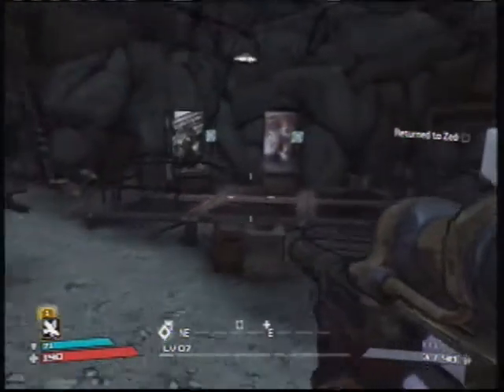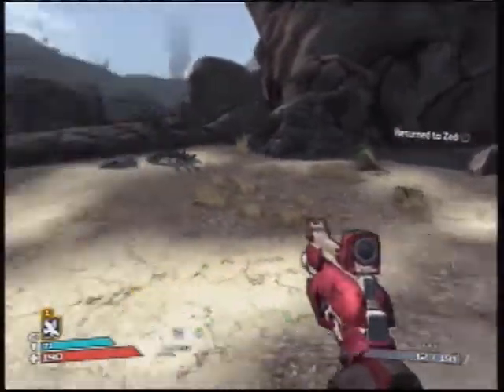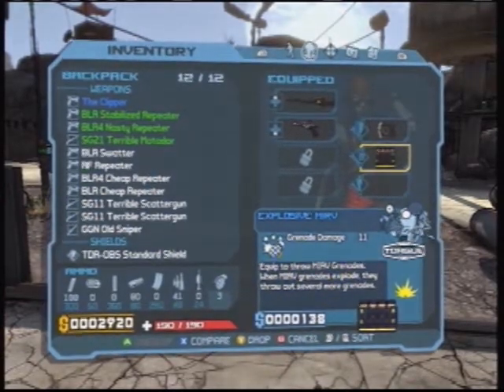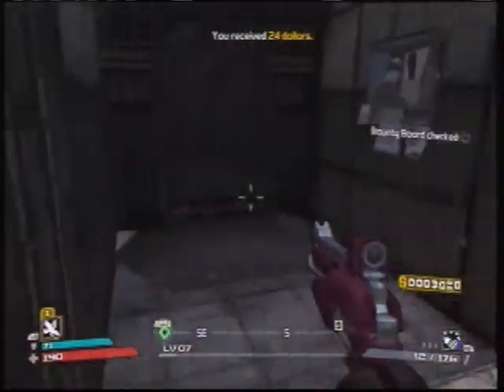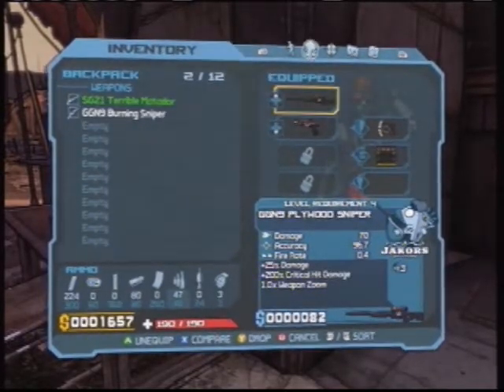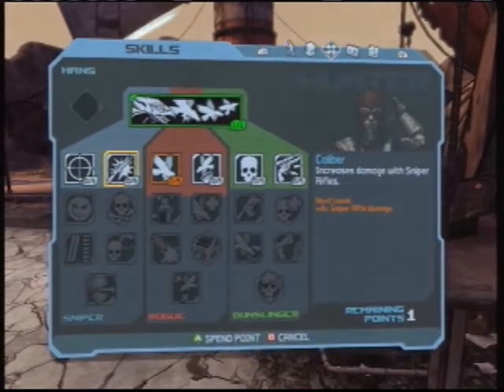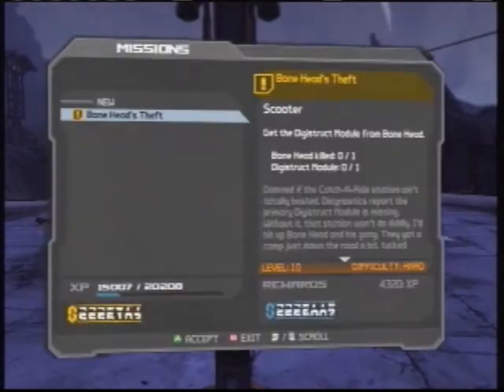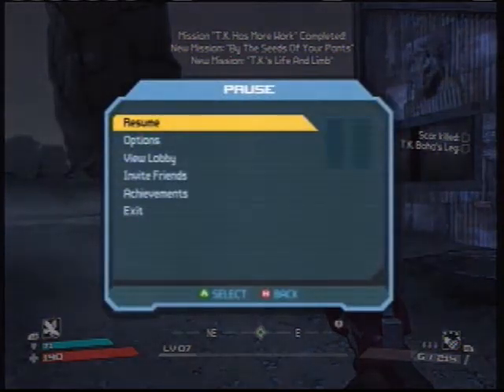Let's Play Borderlands [5] a little progression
claiming the 9-toes mission, activating the catch-a-ride and doing a few errands for t.k.